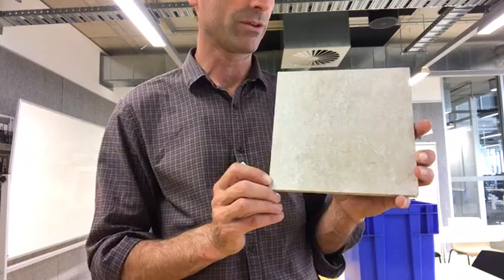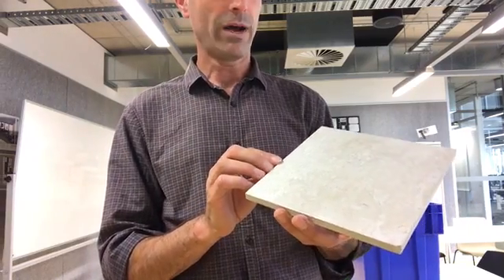fibre cement sheet claddings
Quick video to cover roof claddings